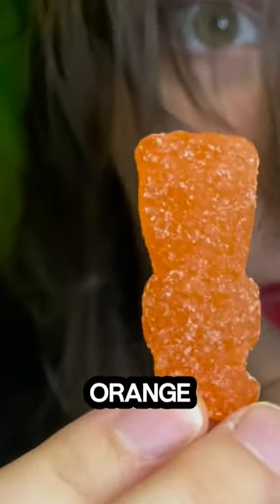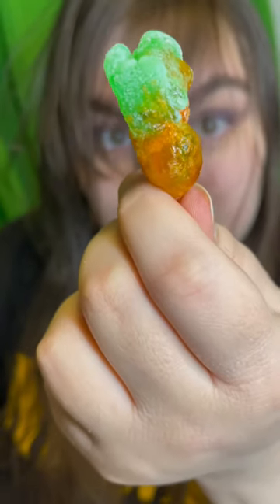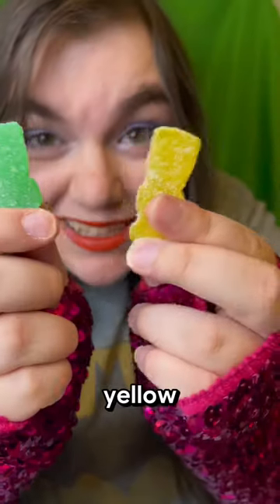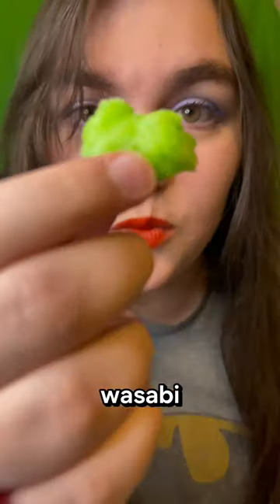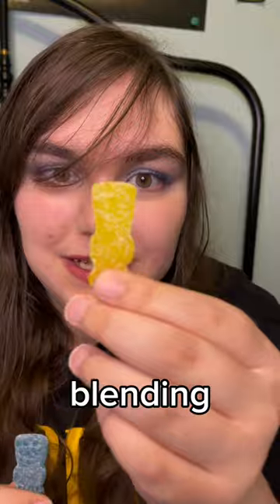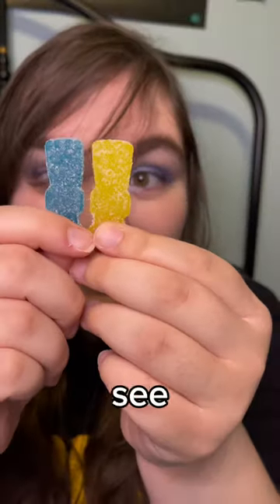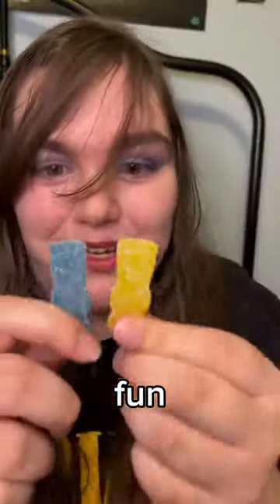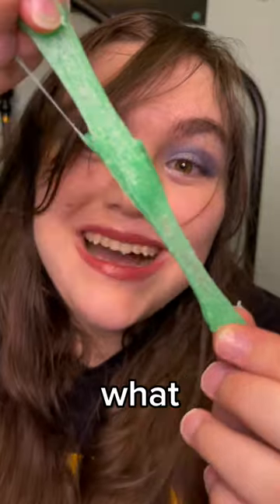SOUR PATCH KIDS LIFE HACKS COMPILATION Vol. 1